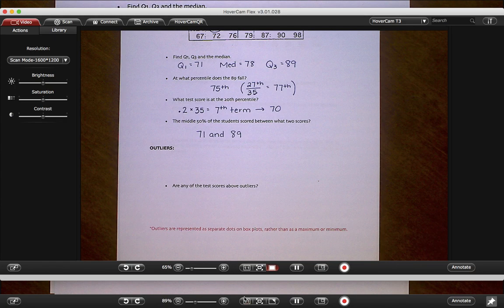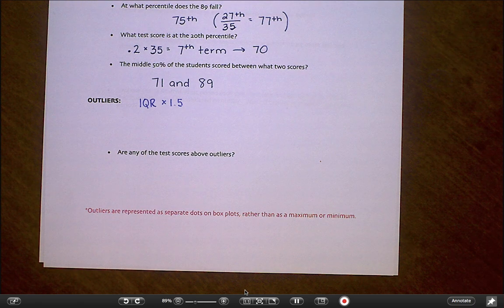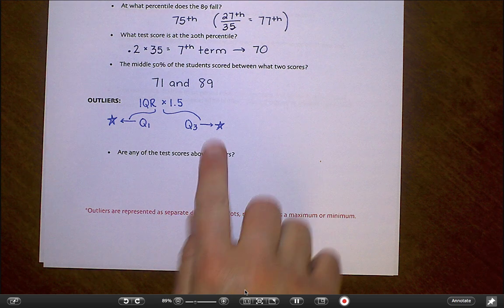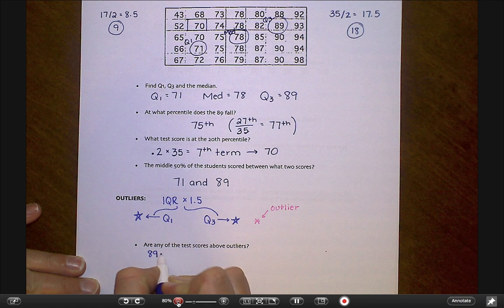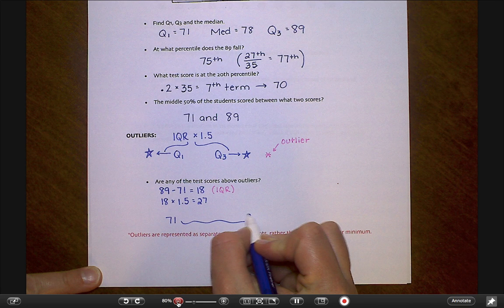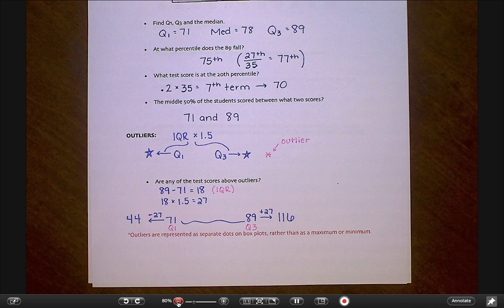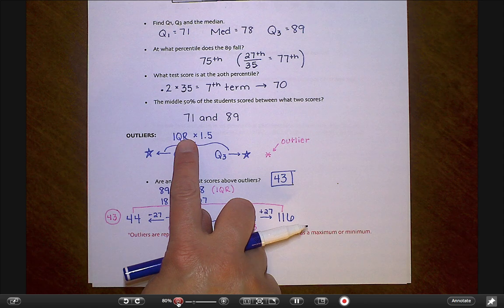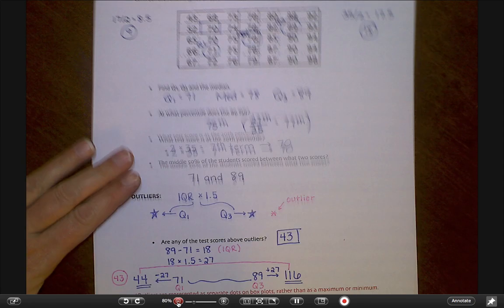Identifying Outliers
Alg 2A
Section 1.4: Quartiles & Percentiles